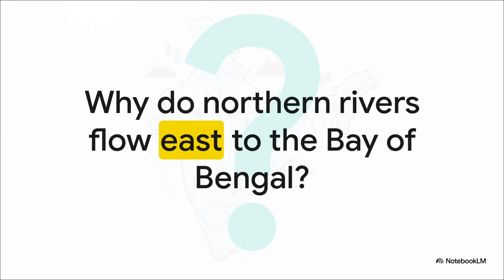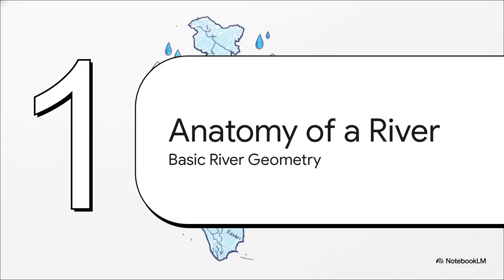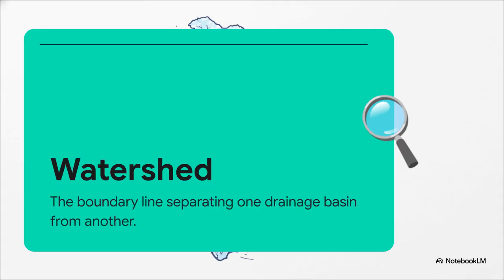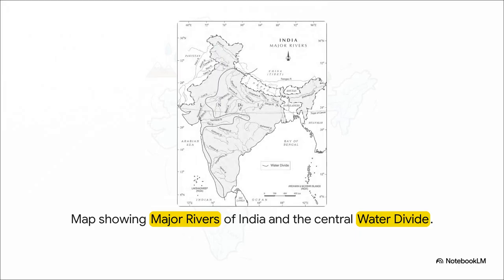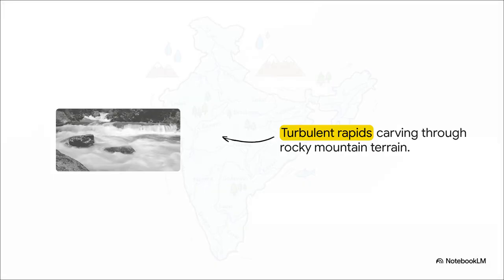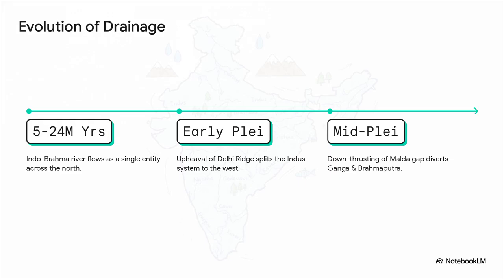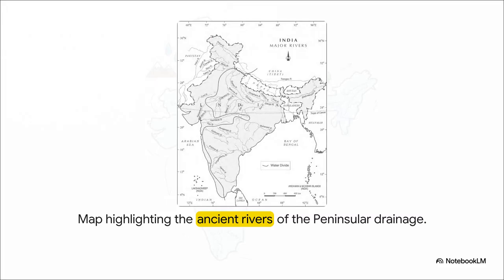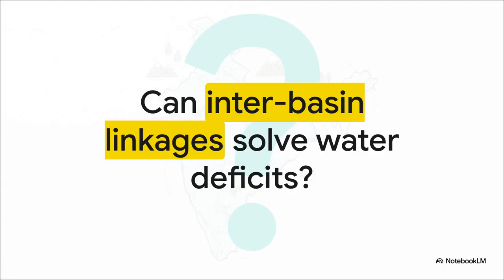Drainage System | The Engineer Owl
Understand India's drainage system and the geological forces that shaped its river networks. Learn why water flows where it does.

This breakdown covers the fundamentals of India's drainage geography, exploring how a drainage basin functions and the specific patterns that characterize the subcontinent. We analyze the historical evolution of these systems from ancient times through the Mid-Pliocene epoch, providing context for students and geography enthusiasts alike.

By examining the geological history, we can explain why 77% of India's water flows into the Bay of Bengal, while only 23% reaches the Arabian Sea. Understanding these patterns is essential for grasping the physical structure of the region. Whether you are studying for exams or simply curious about physical geography, this overview clarifies how tectonic and historical changes influenced modern river pathways.

0:00 The Hidden Forces Shaping Our Rivers
2:41 India's Drainage Master Plan
3:35 The Unruly Himalayan Giants
5:08 The Ancient Rivers of the Peninsula

Wisdom, Engineered.